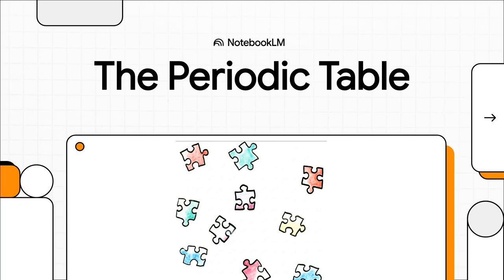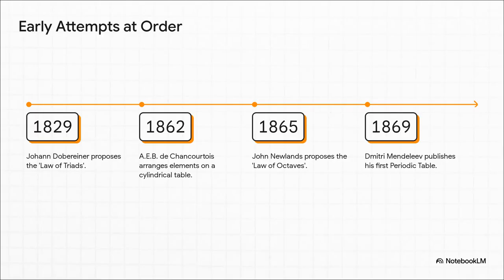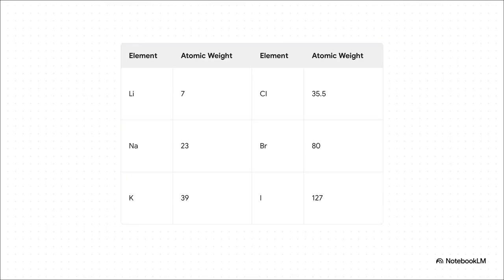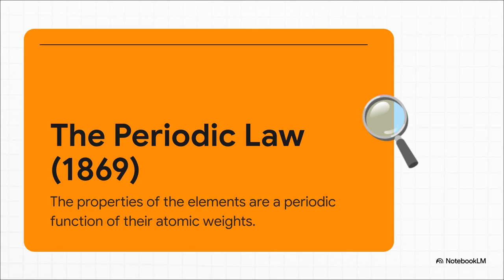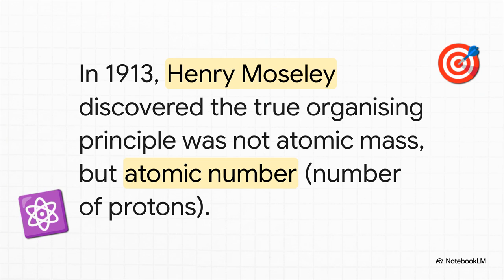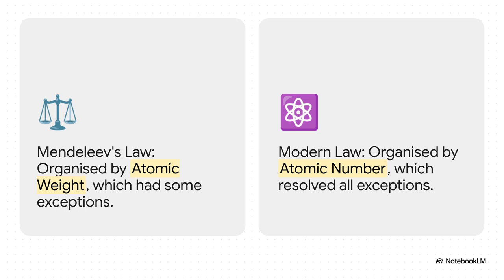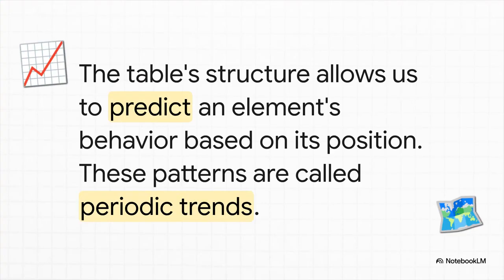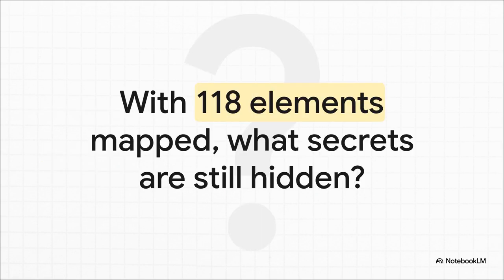Classification of Elements and Periodicity in Properties {ENGLISH}